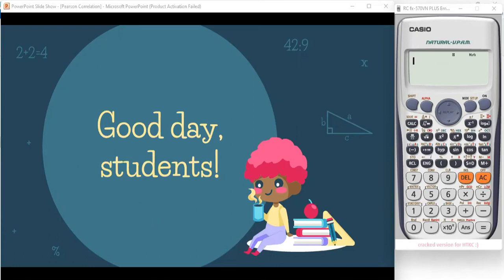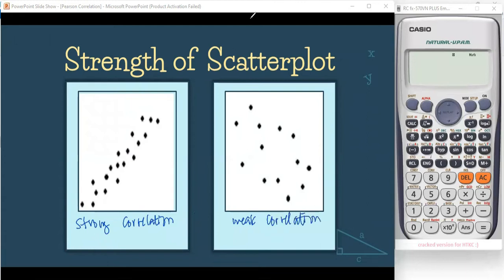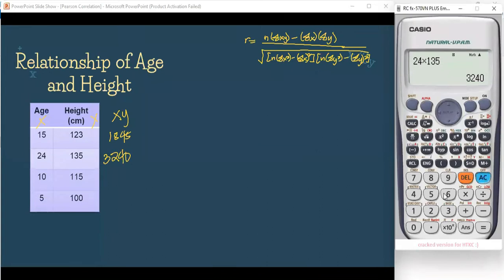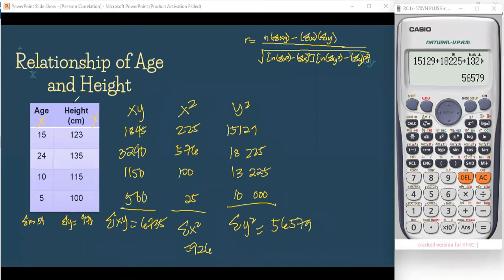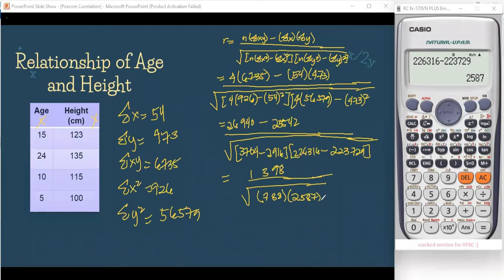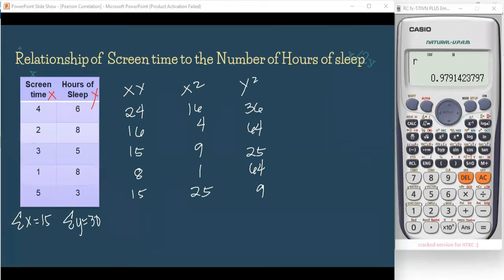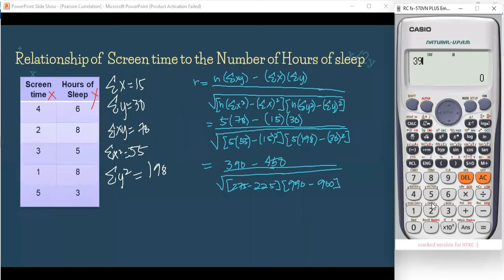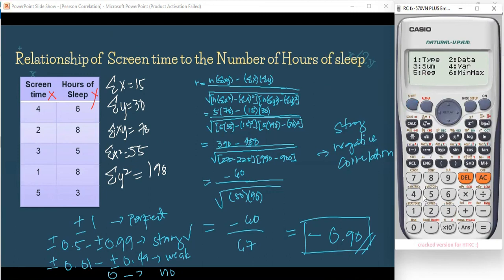LESSON 4: Pearson Correlation (with Calculator Techniques)